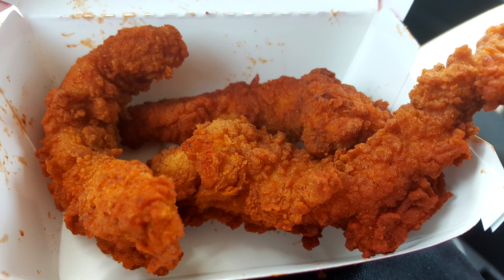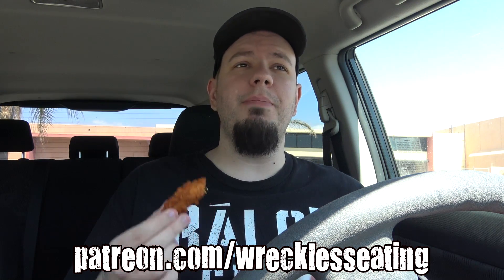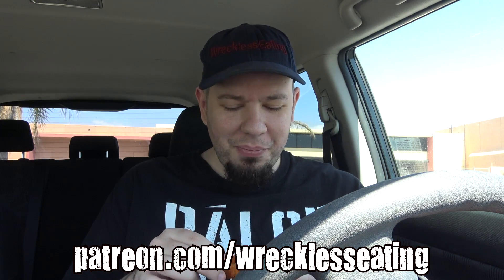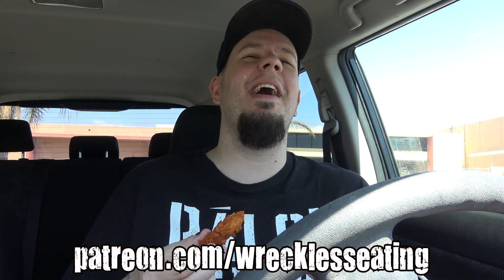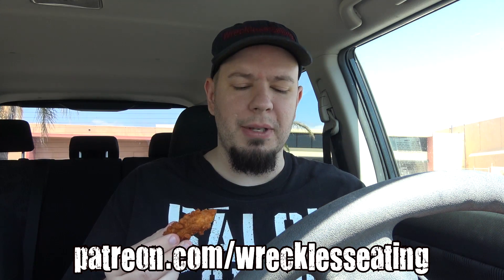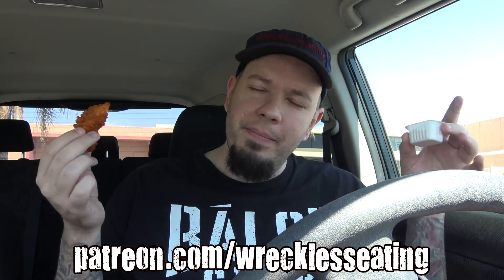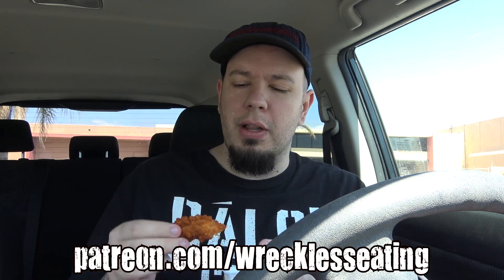Carl's Jr Hand-Breaded Spicy Chicken Tenders Review - CarBS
Welcome to CarBS! On this show Matt Zion will be reviewing food/drinks in his car to get them out to the fans asap! Today Zion reviews Carl's Jr Hand-Breaded Spicy Chicken Tenders!